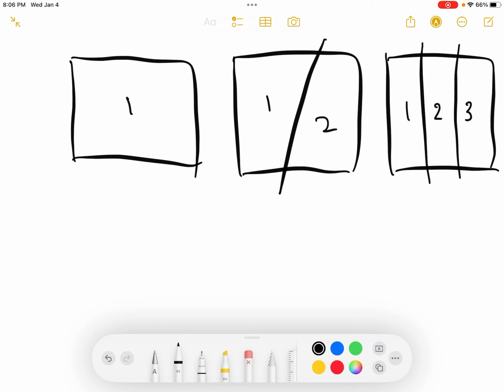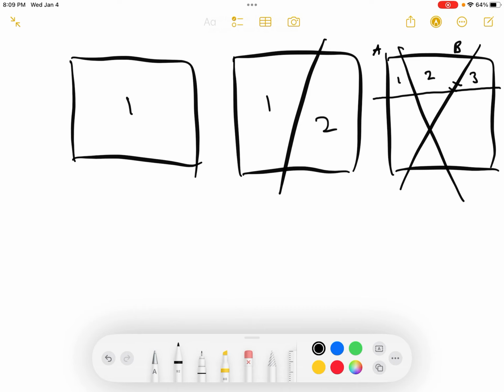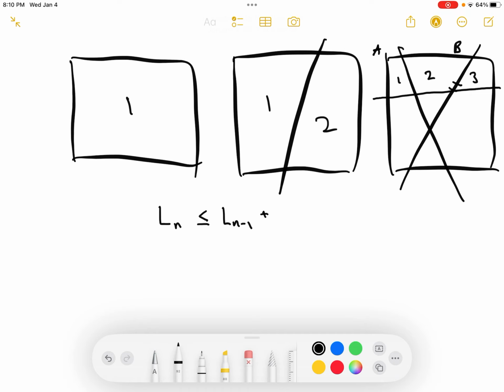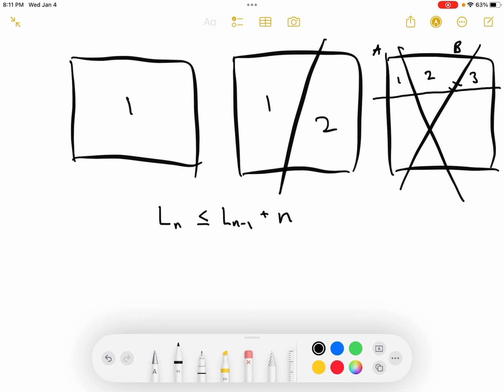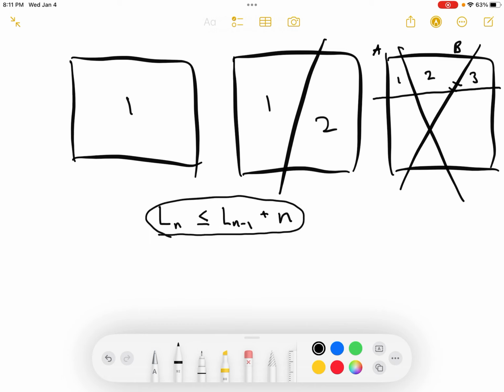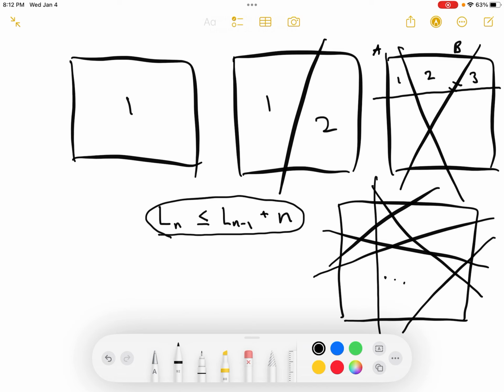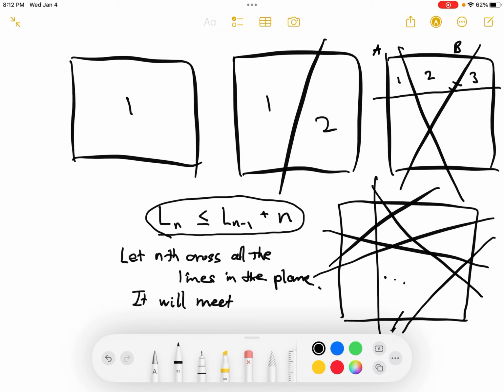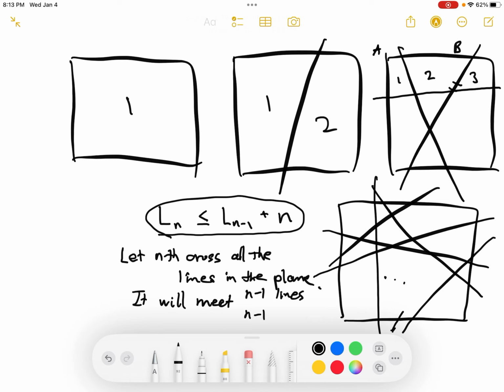How many slices of pizza can we get with n straight cuts?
Lines in a plane (1.2) from Concrete Mathematics